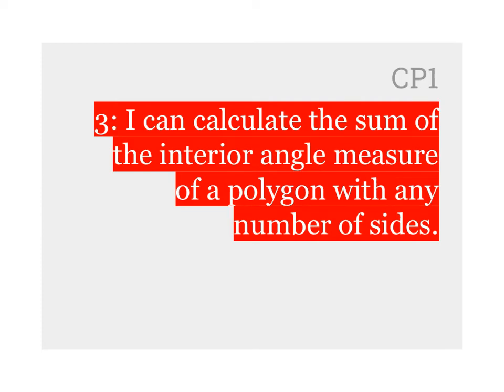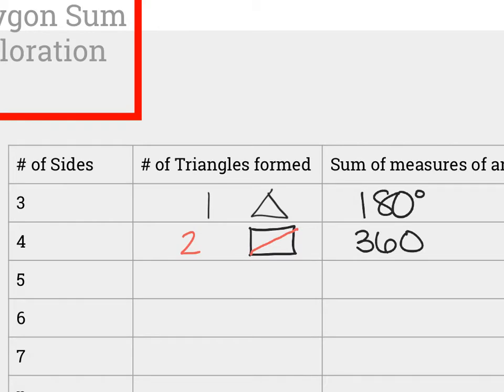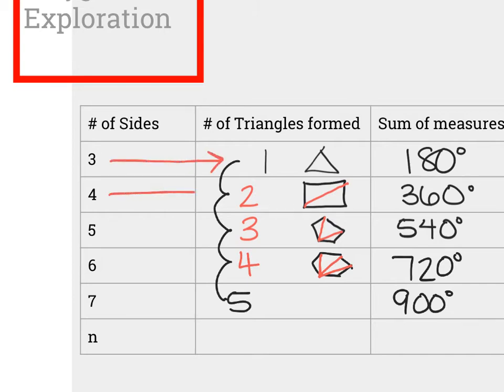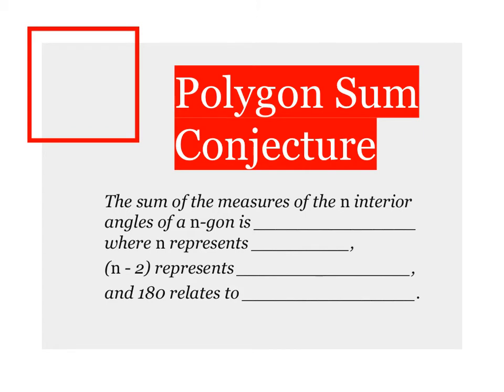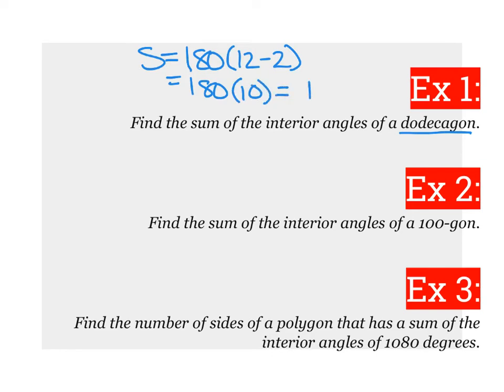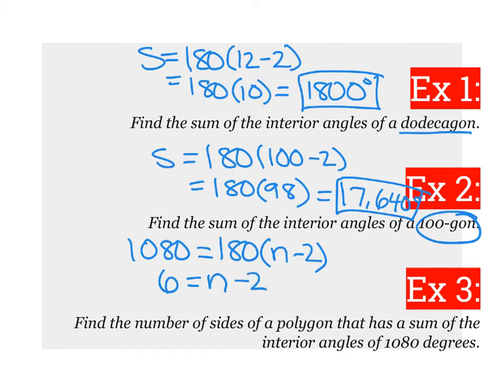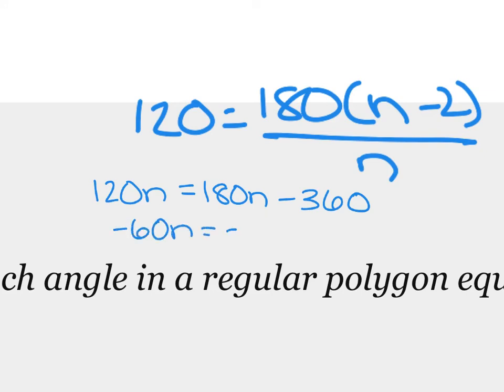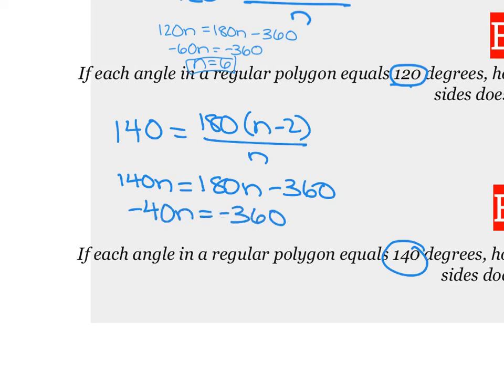CP1 3 lesson video